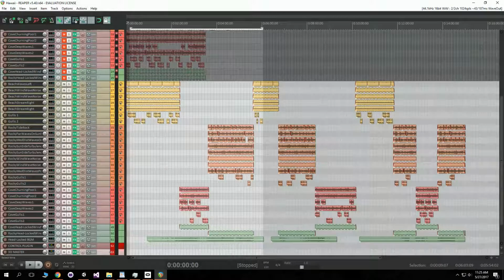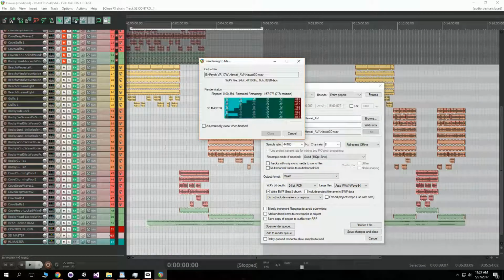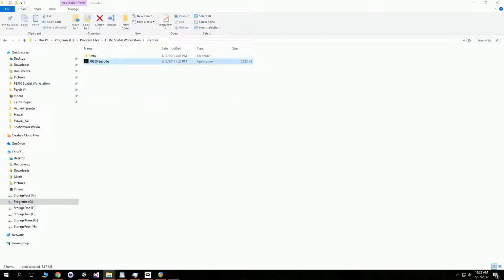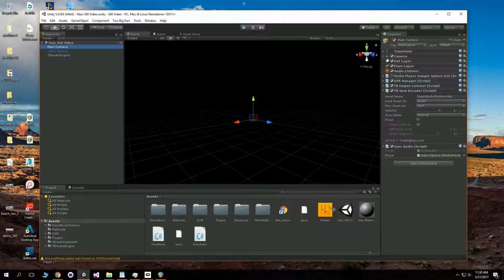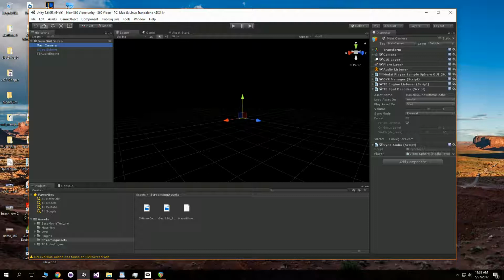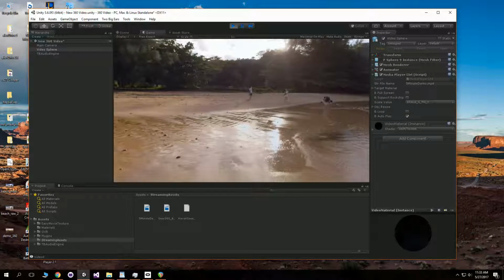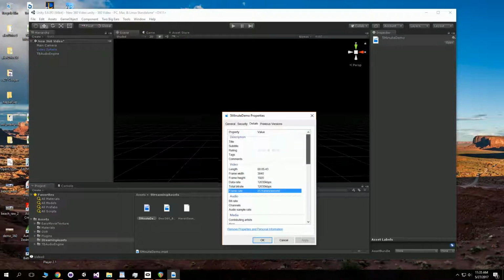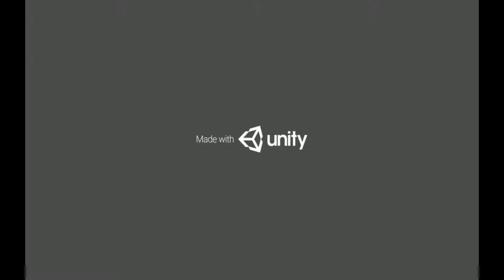PsychVR 3D Audio Tutorial: Export and Delivery